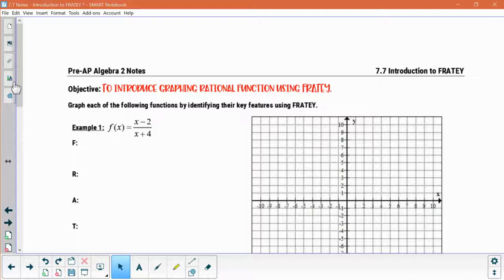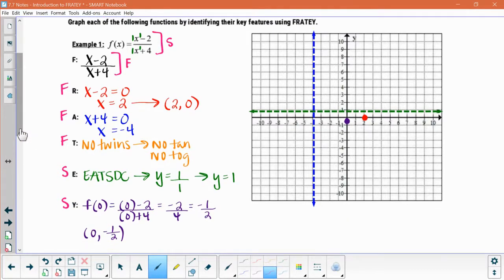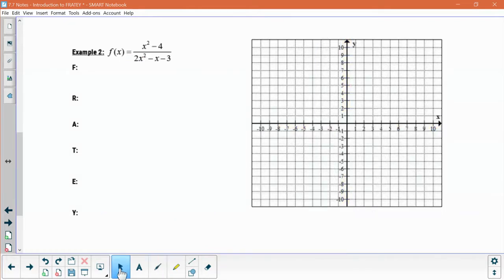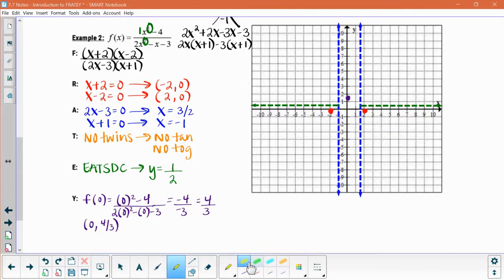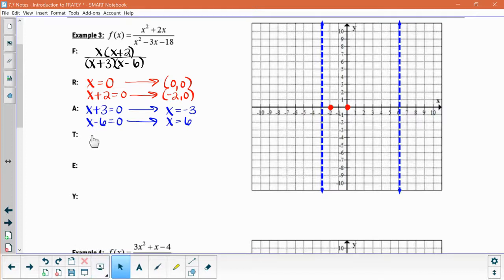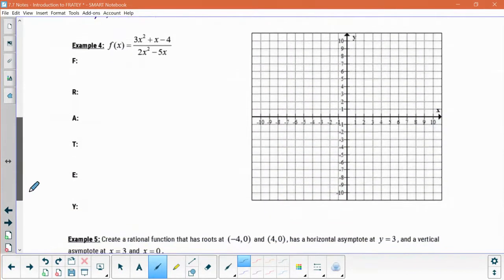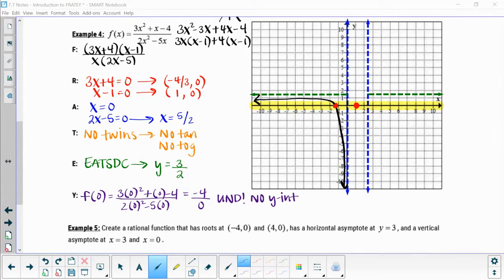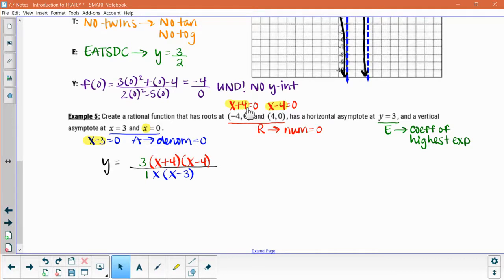7.7 Introduction to FRATEY